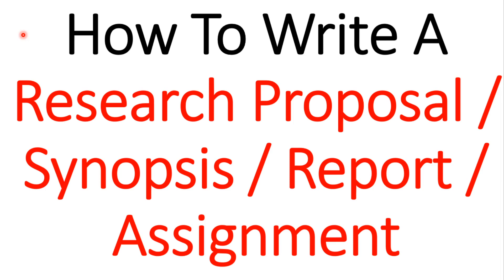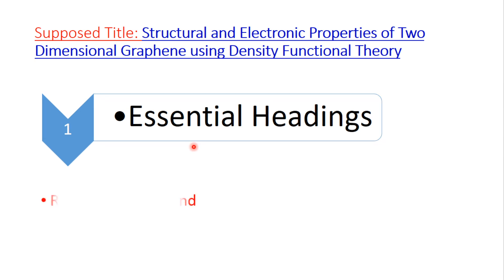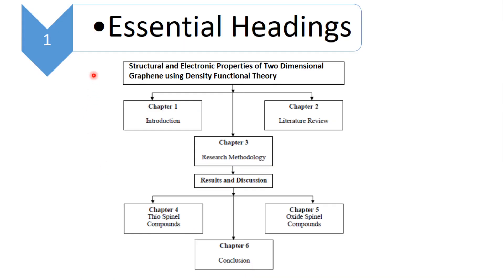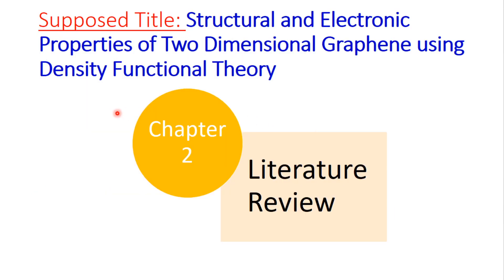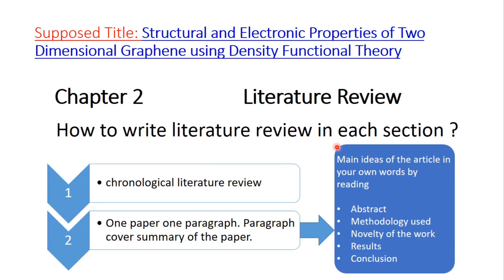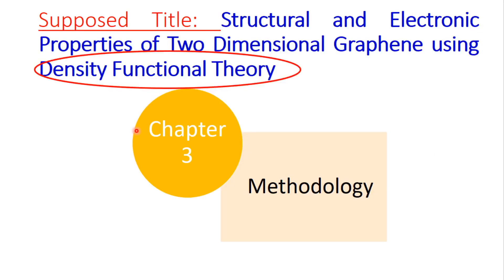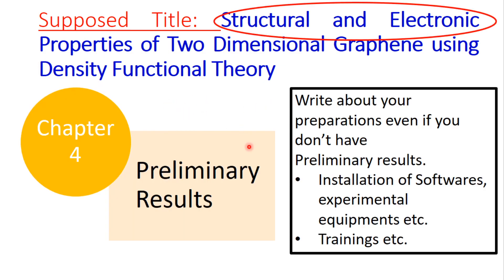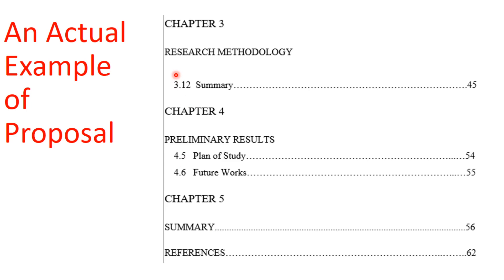Quickly Writing A Research Proposal / Synopsis For Scholarsips and Thesis at BS / MS / PhD Level